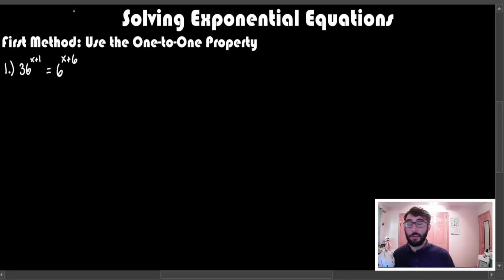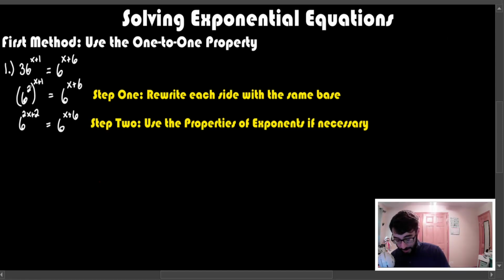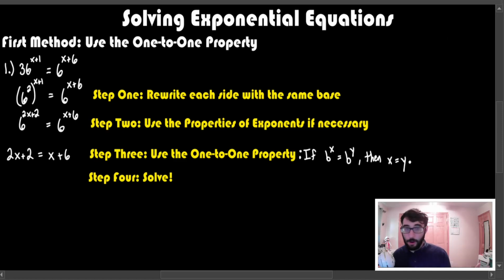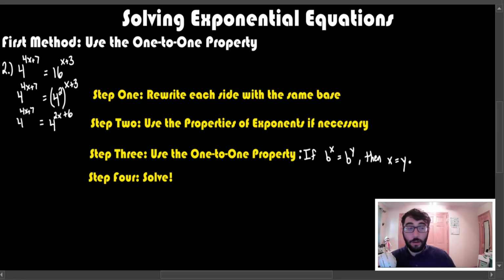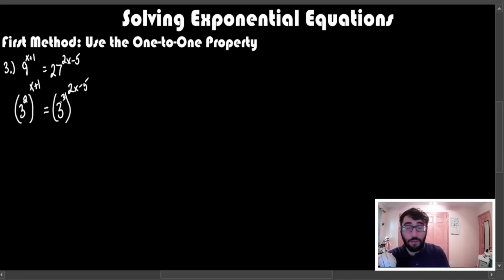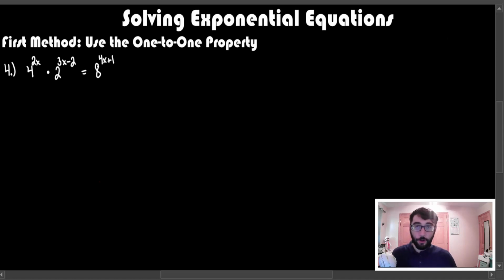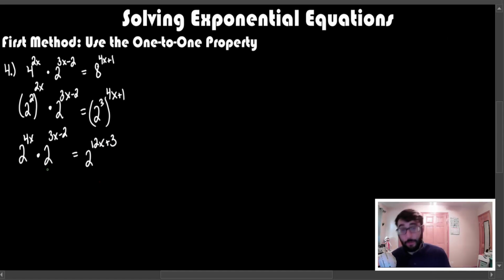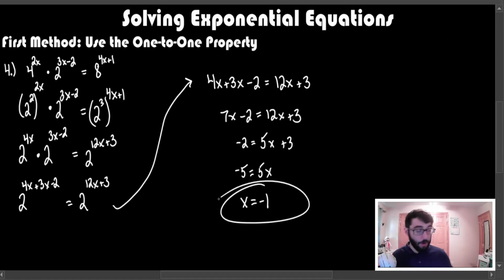Solving Exponential Equations Part One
In this video we talk about how to solve Exponential Equations using something called the One-to-One Property! This is a two part video where the second video we will learn a new way to solve!